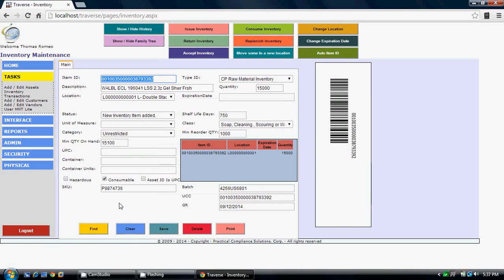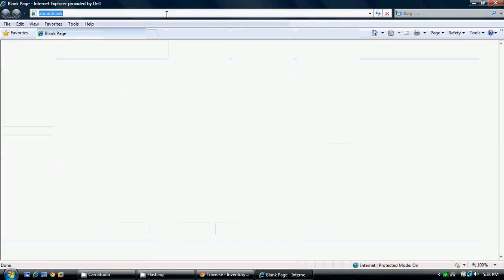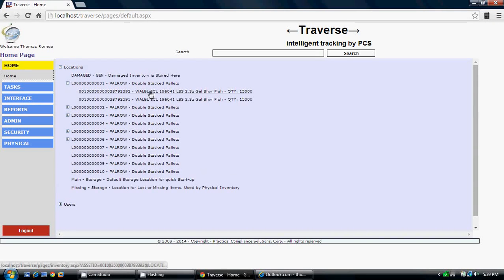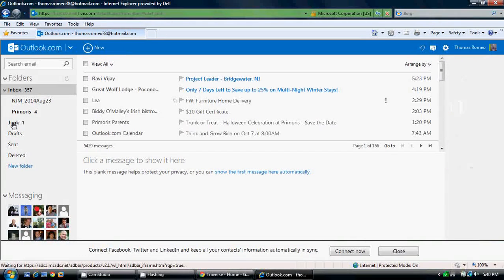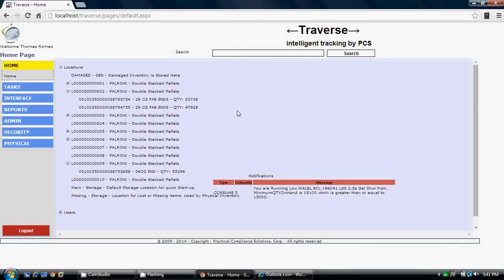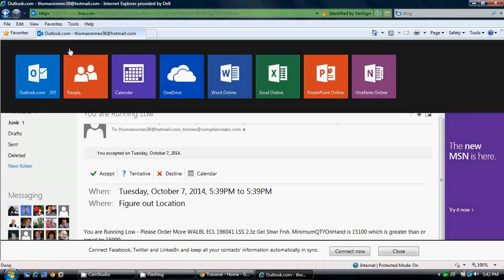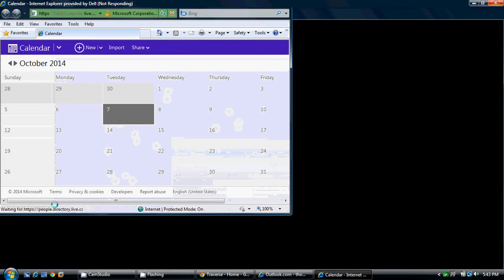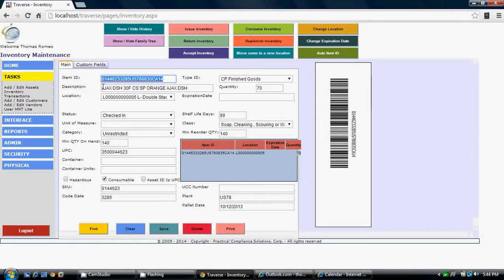Barcode Inventory Tracking using Traverse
In this demonstration we show how to track inventory that is uniquely identified such as pallets in a warehouse.  We will also demonstrate how to track inventory that is not uniquely identified such as a collection of similar items all with the same UPC code and different expiration dates.